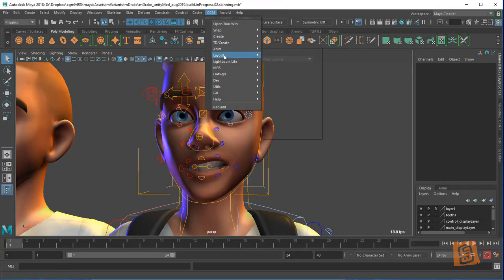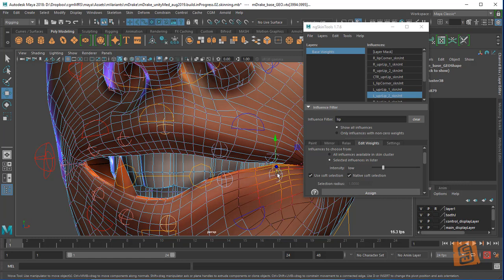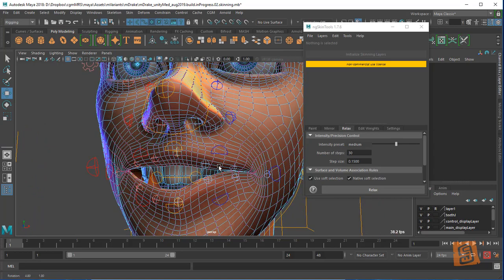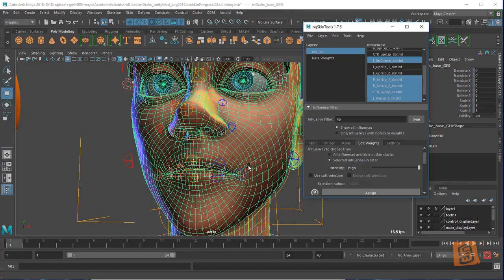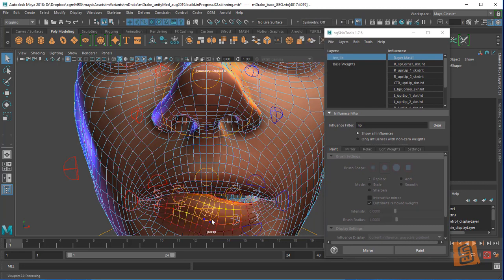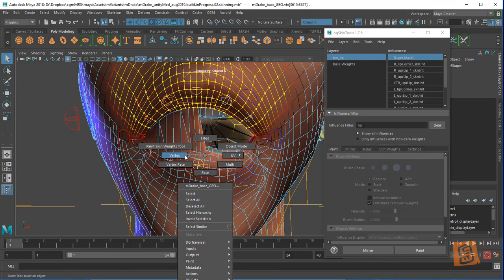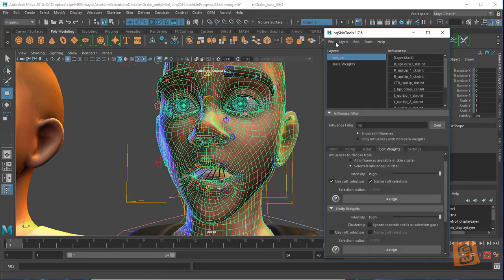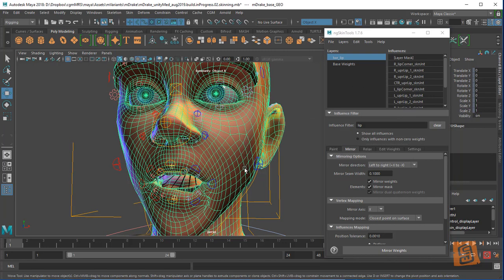mrsMissive 08.07.2019 | ngSkinTools are great for face work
Note: forgot to show the stray vert method. Just select the vert and relax it. If you have a hard time selecting. Pick one near it and pickwalk to it.